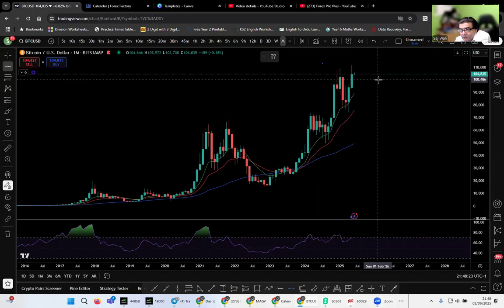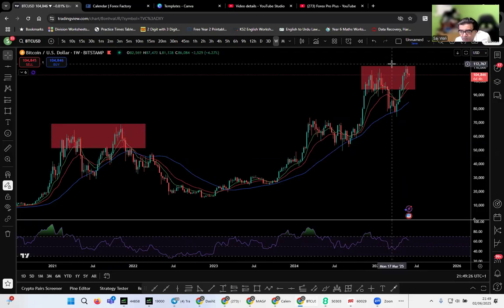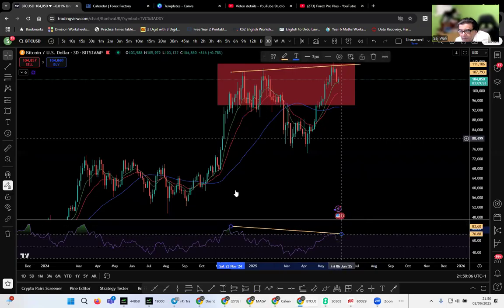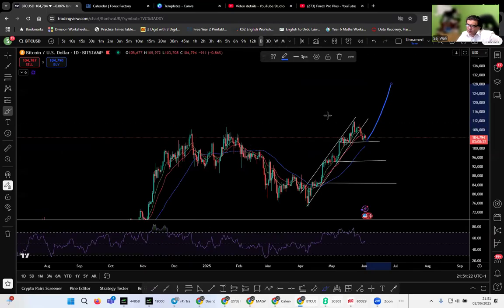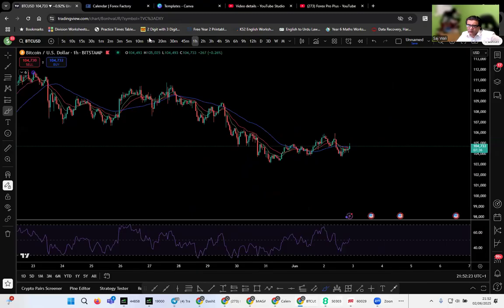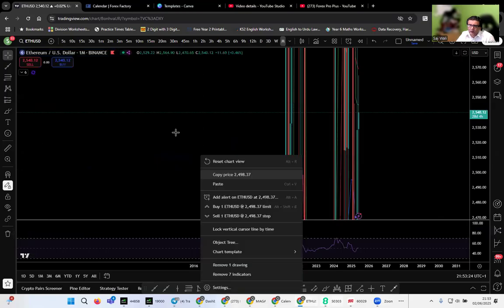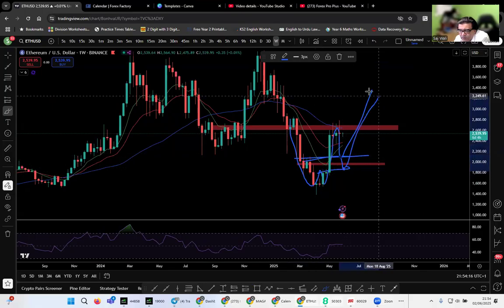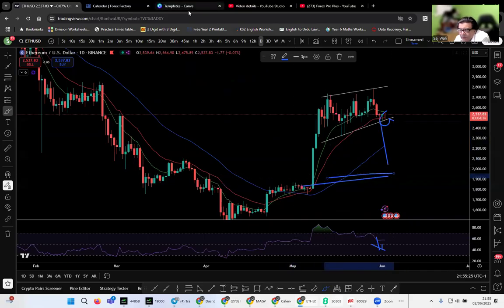Bitcoin and Ethereum Analysis 03.06.2025